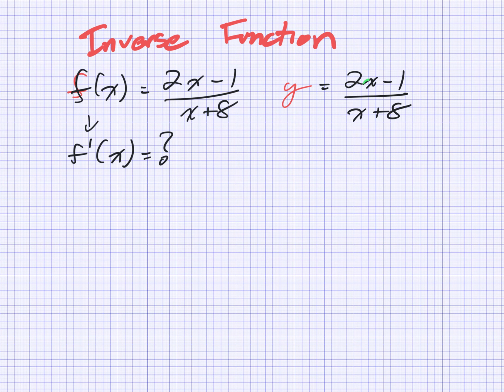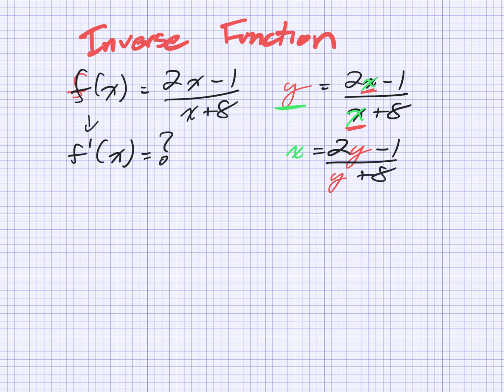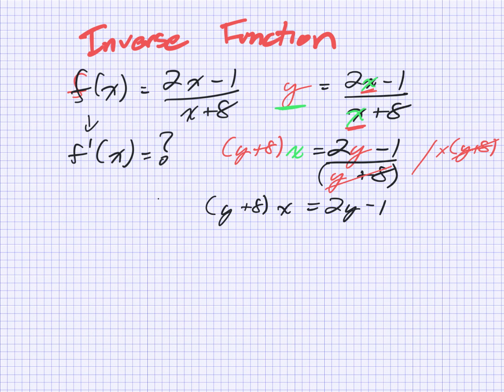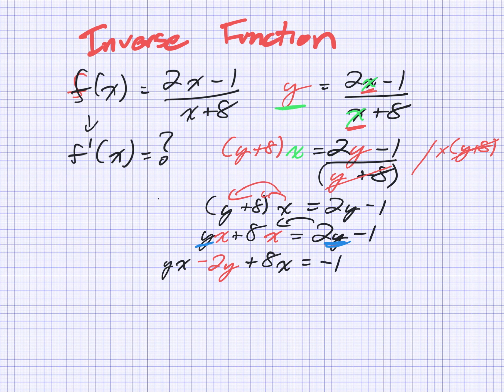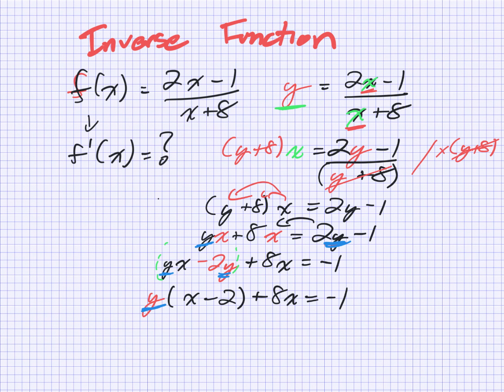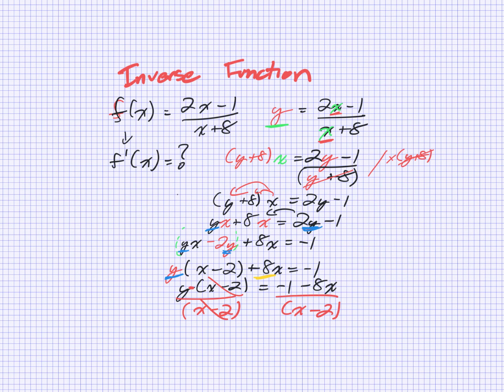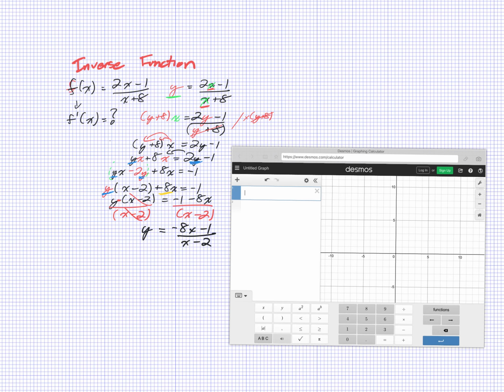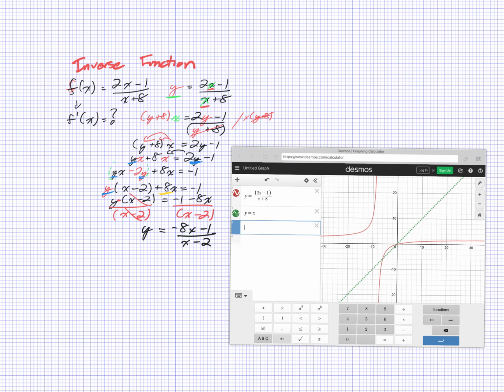How to Learn Inverse Functions Grade 11 University